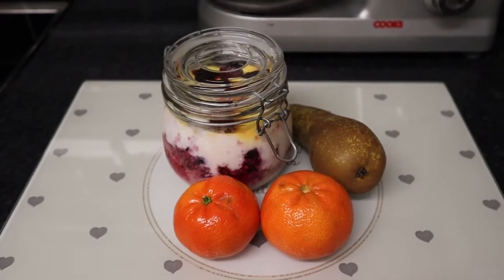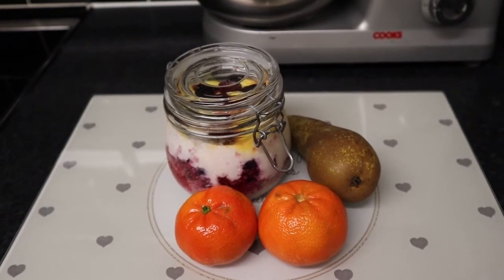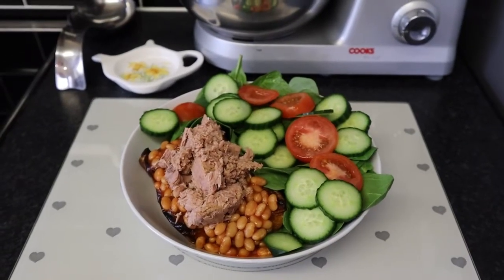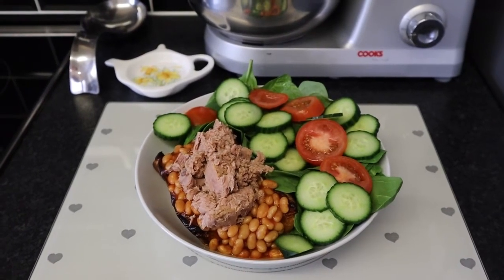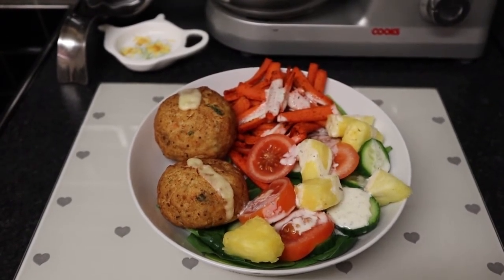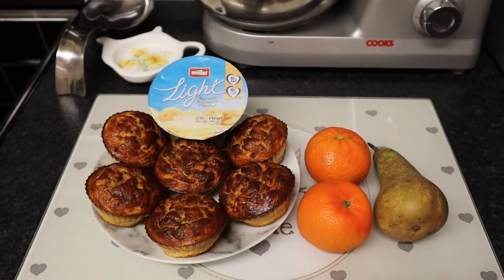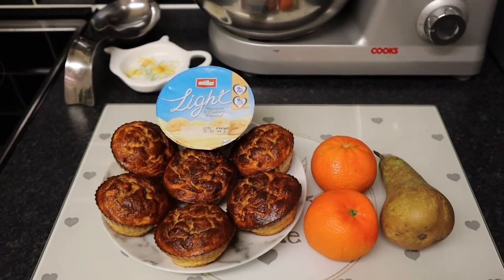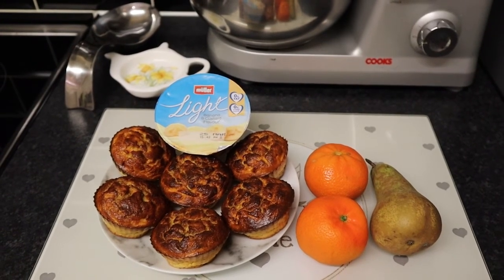My Food Diary - 4th of March 2022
Wishing you all a Fun weekend xx
Keep Moving Forward